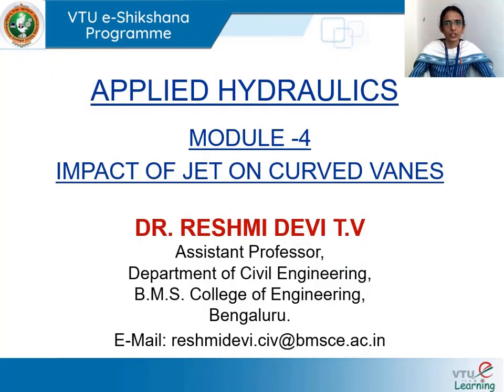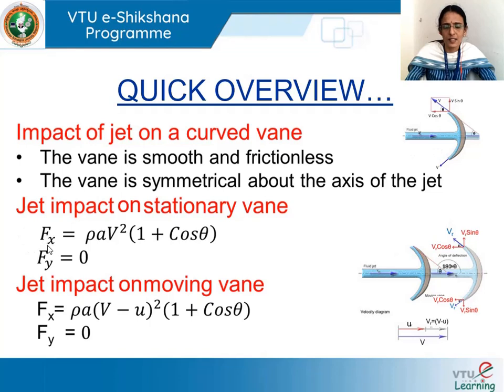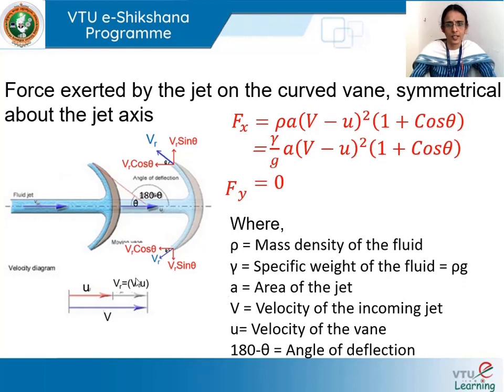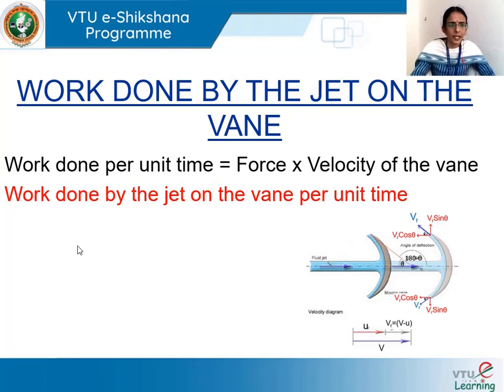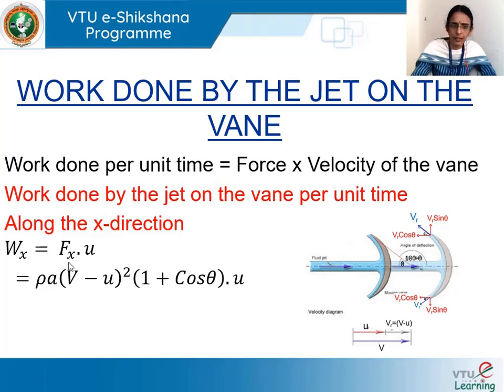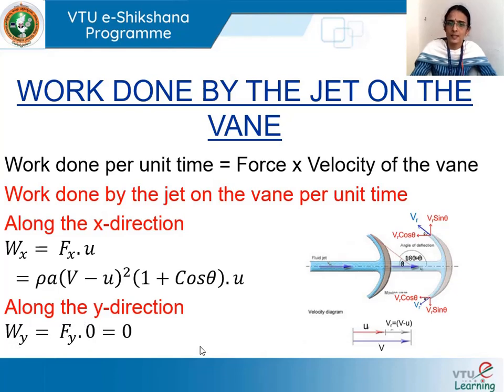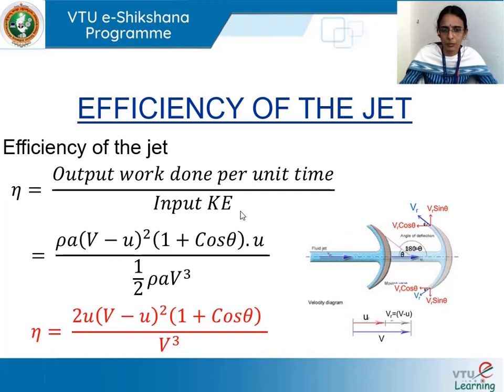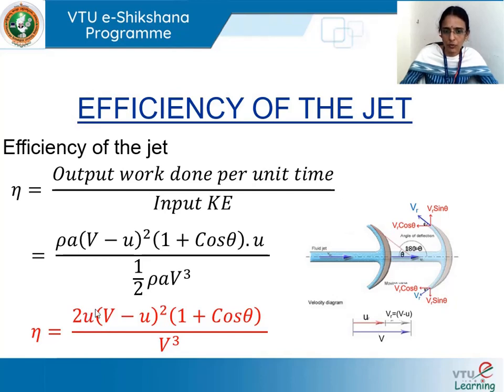Module 4 Lecture 3 Workdone and efficiency new2